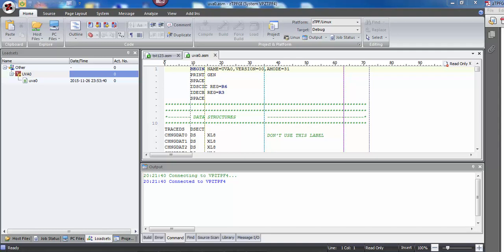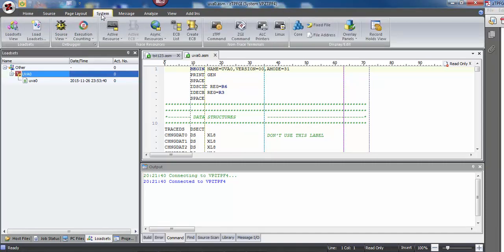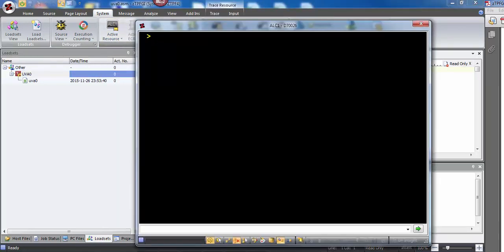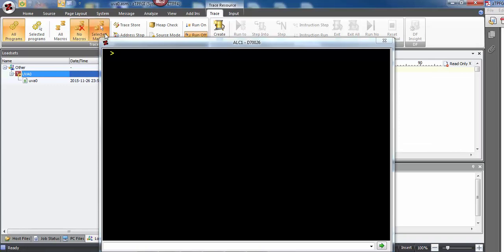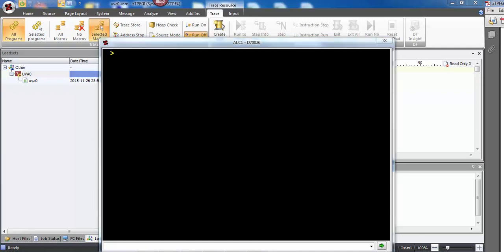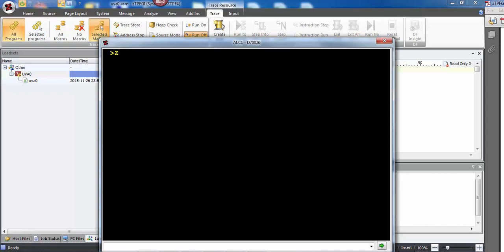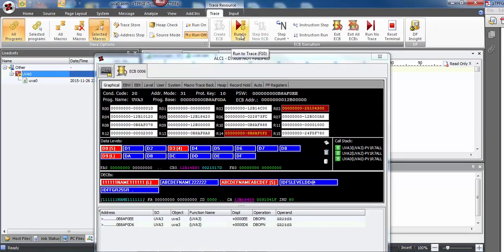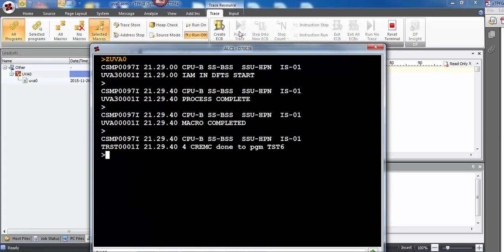TPFDF C Functions Support for Macro Trace